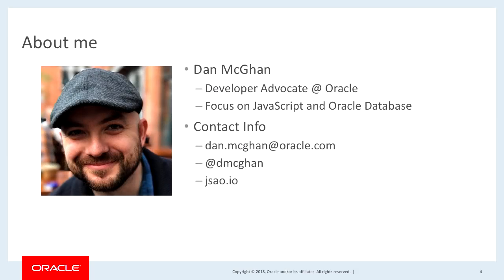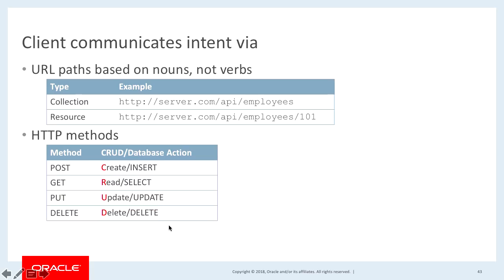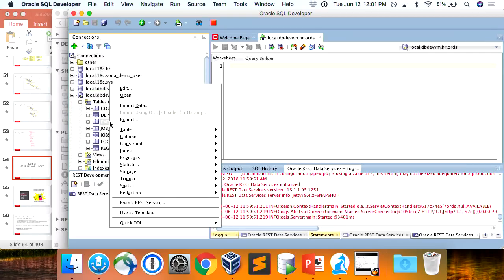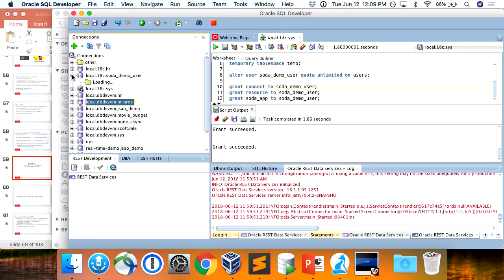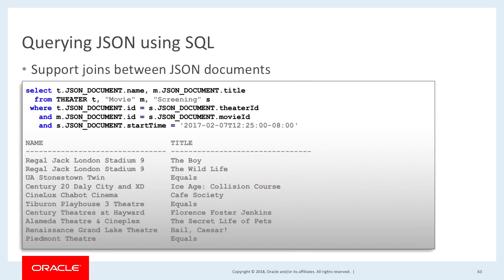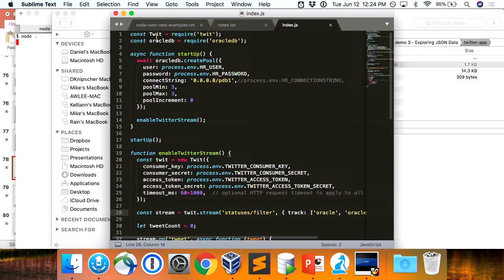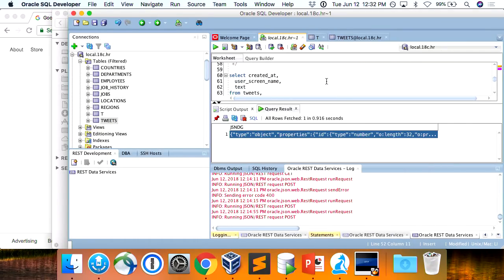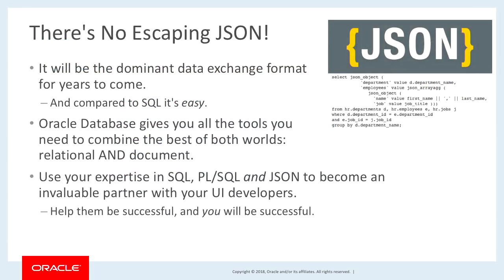JSON and PL/SQL: A Match Made in Database - Dan McGhan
Javascript has taken over the world of apps. It is the language for internet and mobile app development, and Javascript developers want to work with JSON as their primary data structure of choice. Relational database developers can moan about a lack of concern for data integrity, consistency, etc., but that won't stop anyone. Maybe we should give them the best of both worlds—work with JSON, but store and manipulate that JSON data in a powerful, fast, secure relational database, Oracle Database. This session introduces attendees to the Oracle Database 12c features that make it easy to work with JSON in the database, through PL/SQL, and to publish REST APIs to those PL/SQL calls.